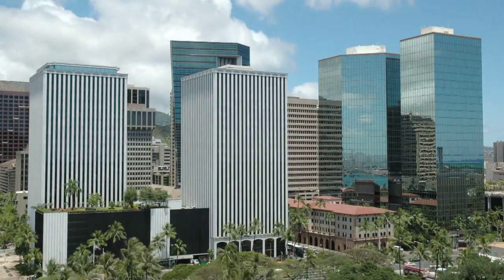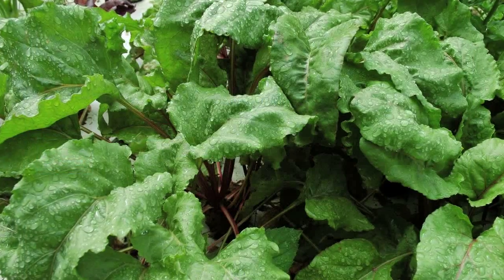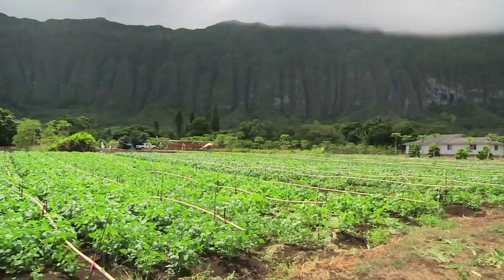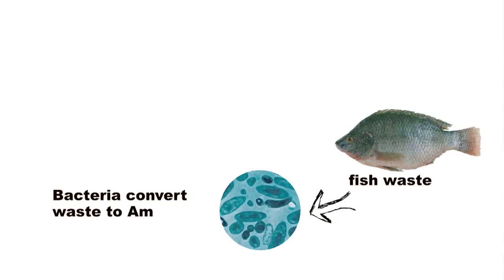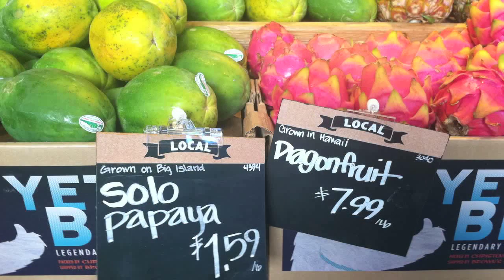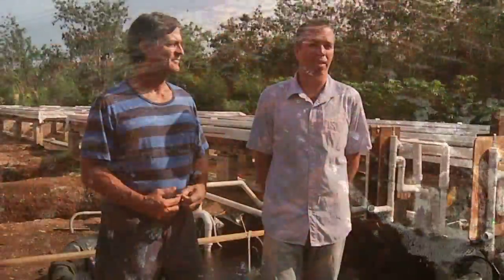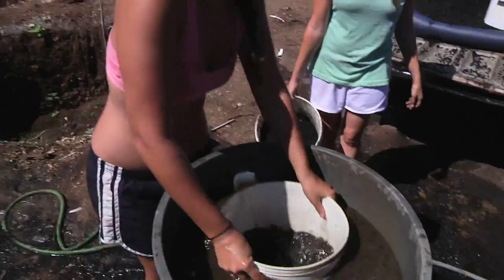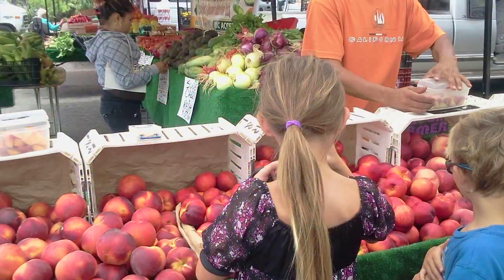Nalolicious 2 6 13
Nalolicious Farm continues it's fundraising campaign. This shortened video is meant for our local audience.